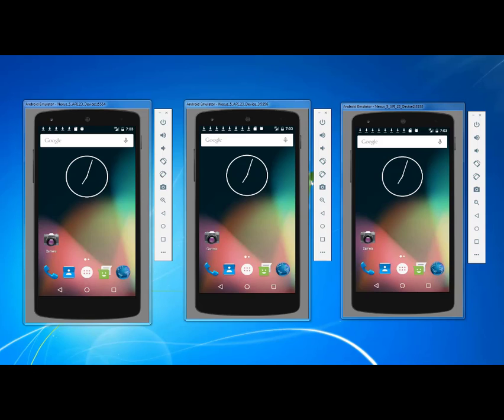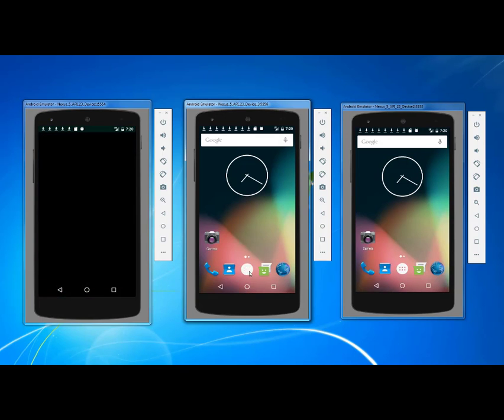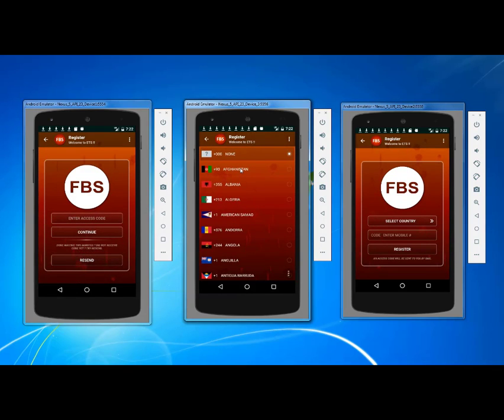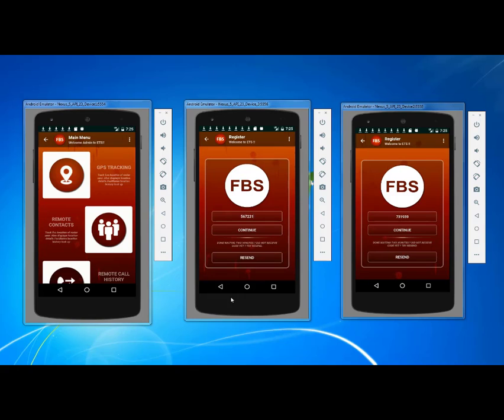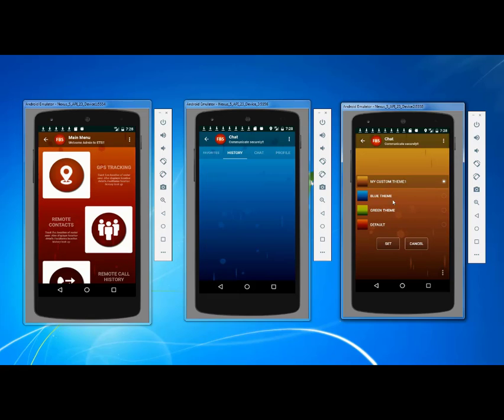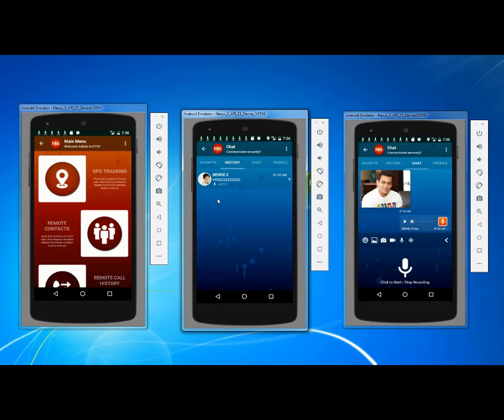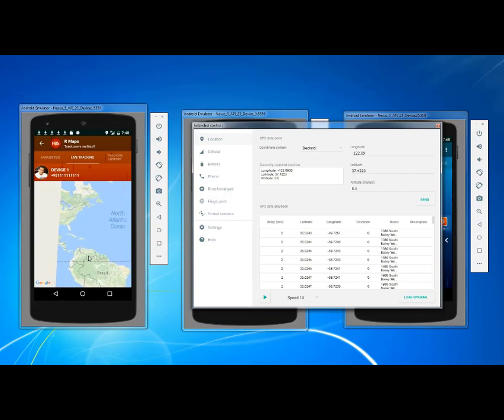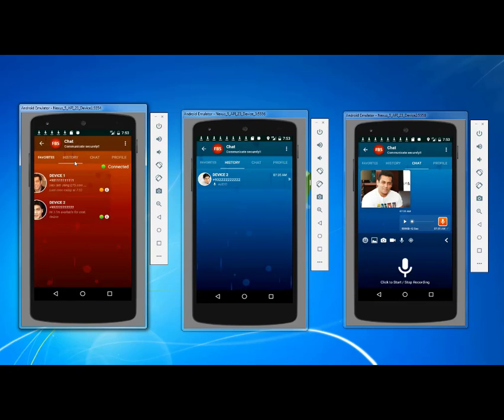Android Real Time Project : Employee Tracking System.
Employee Tracking system is an android app that helps the administrators to monitor employees activities like live GPS locations, Call Monitoring etc. Provide professional chatting network within the company.